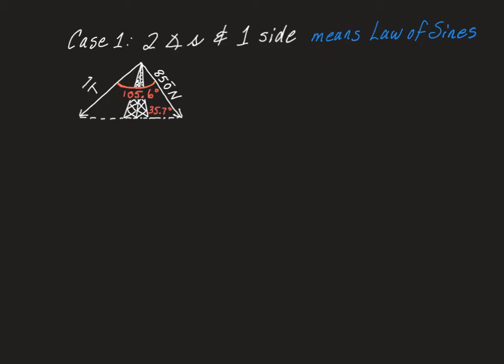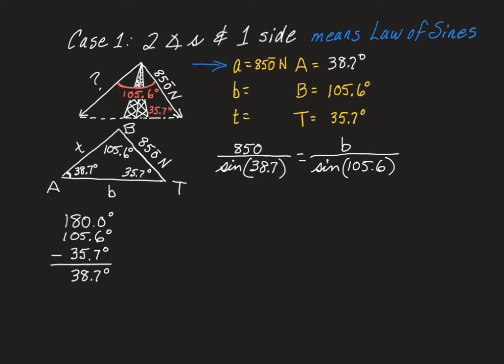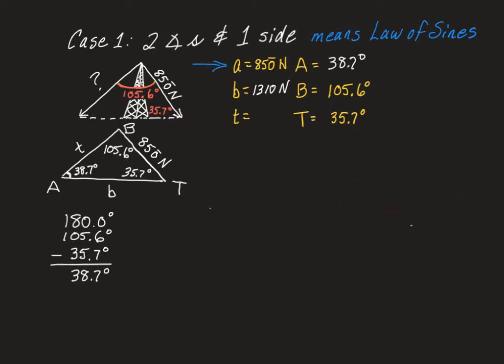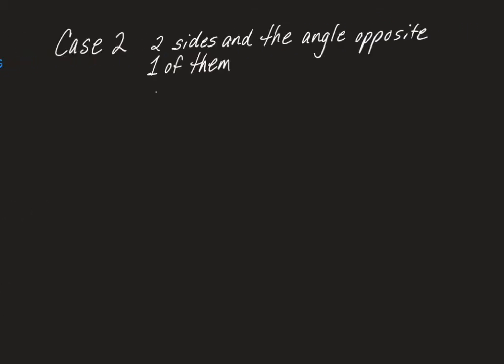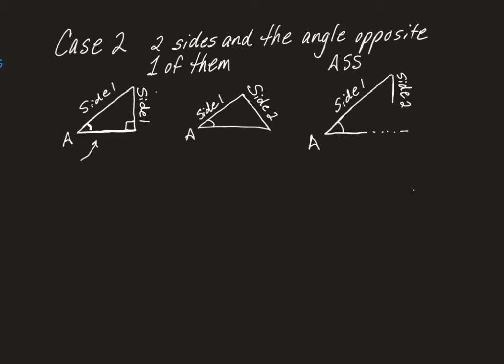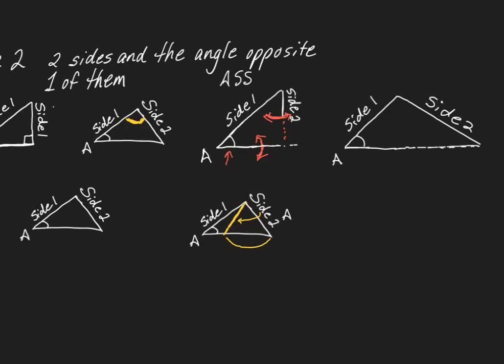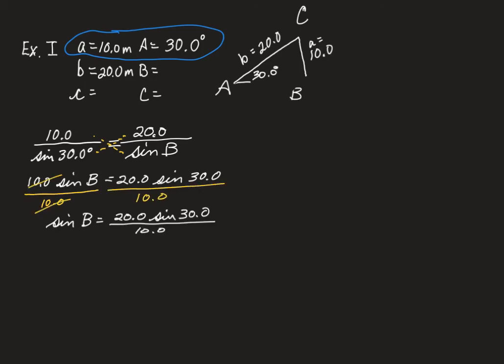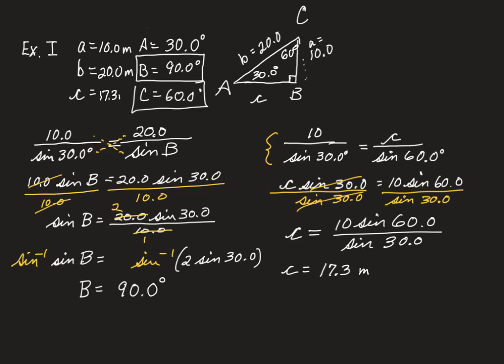MAT 130 Section 9.5 B. Law of Sines